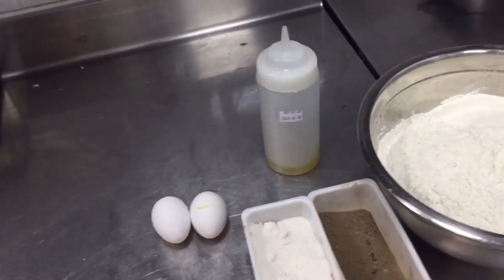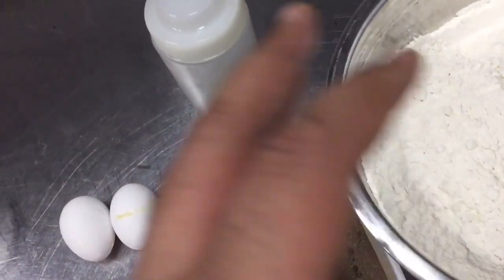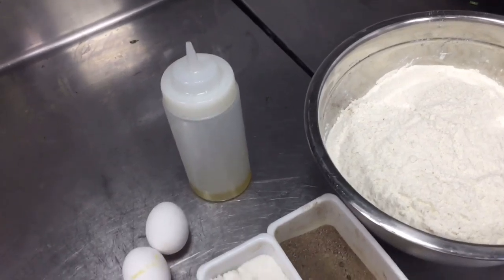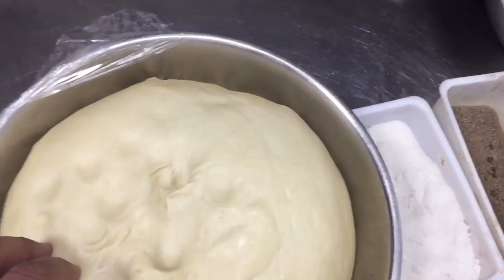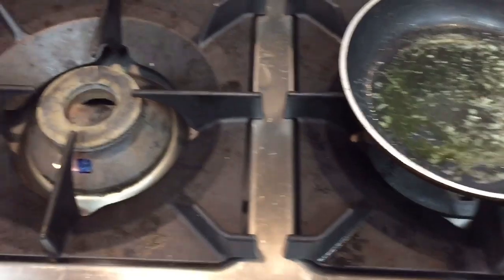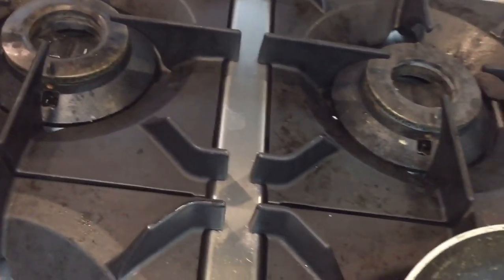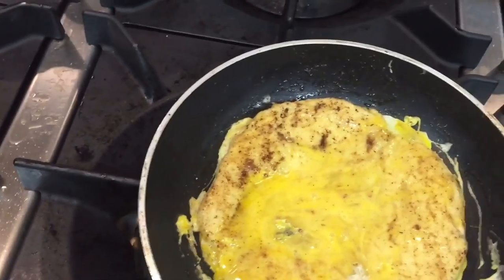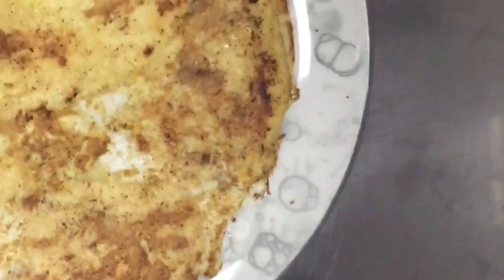Crispy Egg Paratha Recipe New ! Homemade Restaurant Style Flaky Layered Egg Paratha Roll Anda